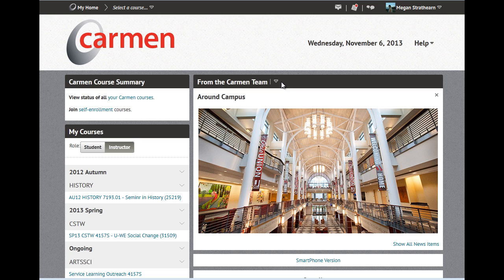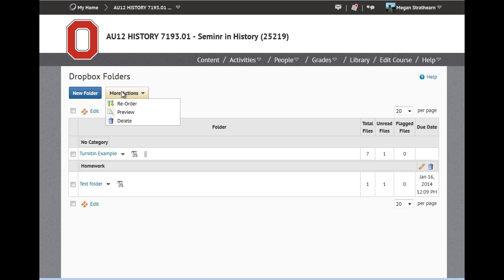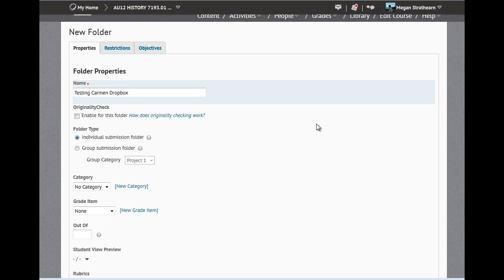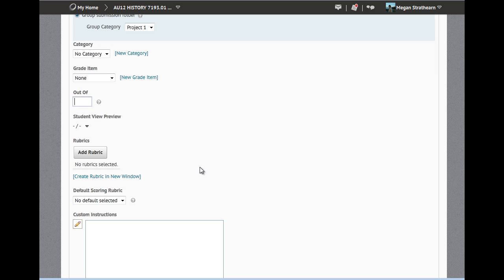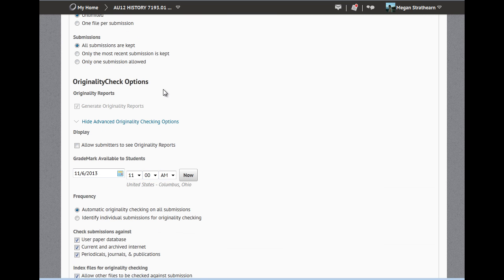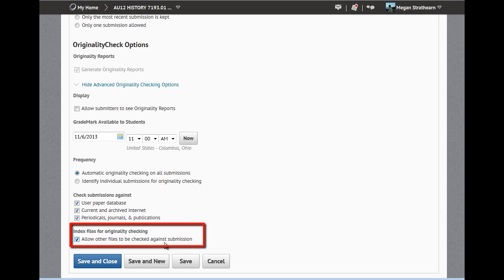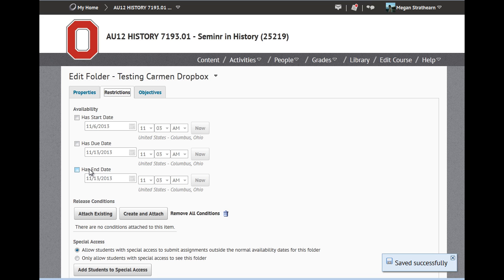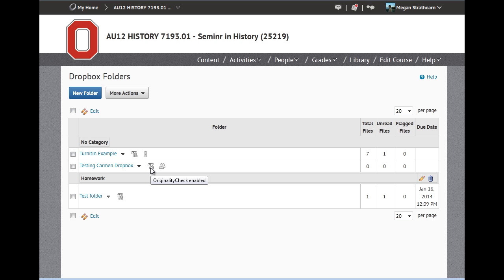Carmen Dropbox: Creating Dropbox Folders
How to create Carmen dropbox folders.